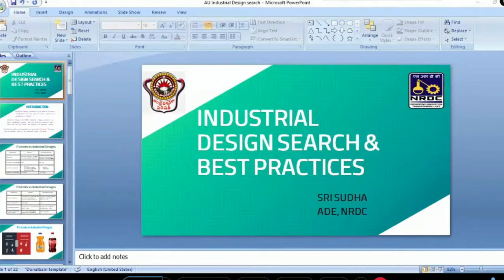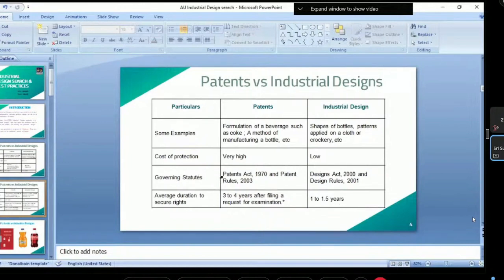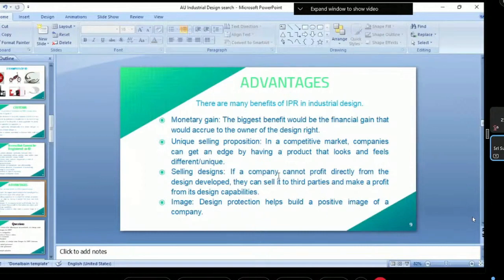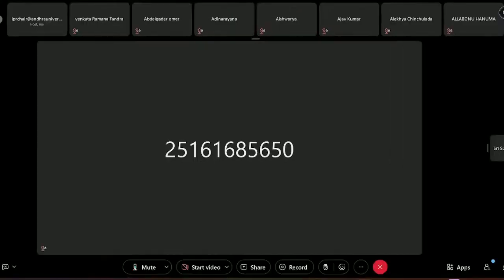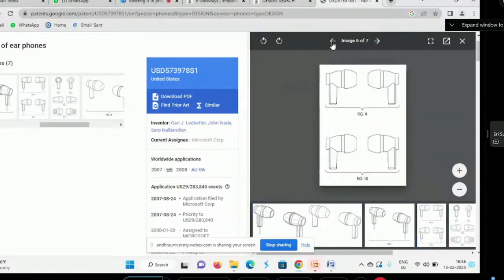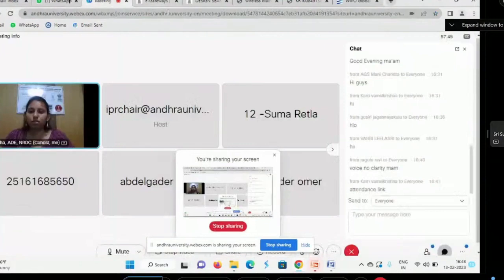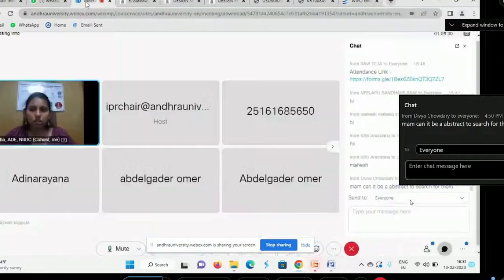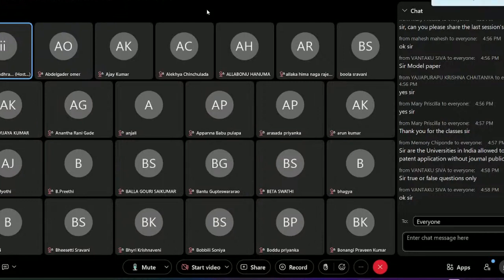ā hub Masterclass | Startup and Design Search | 6th Feb,2023